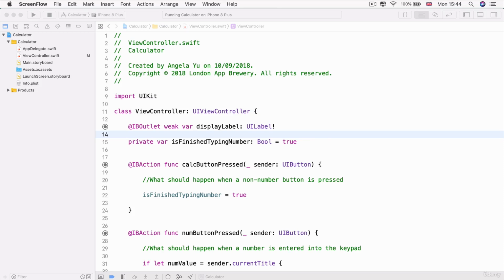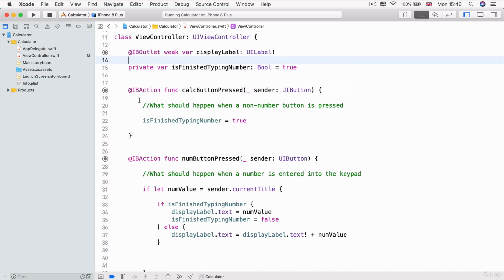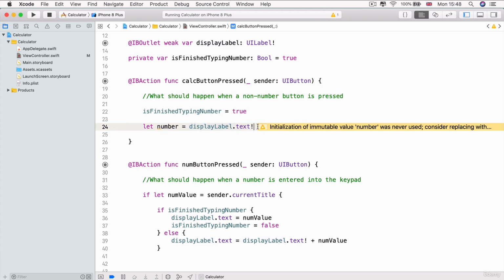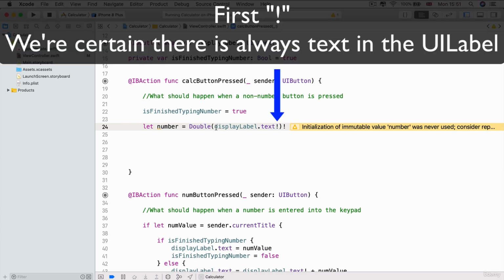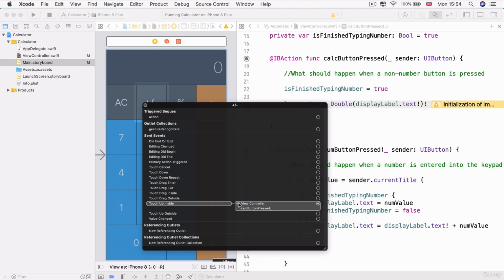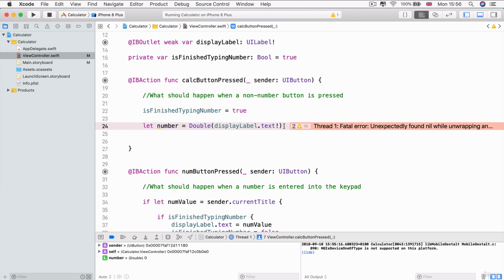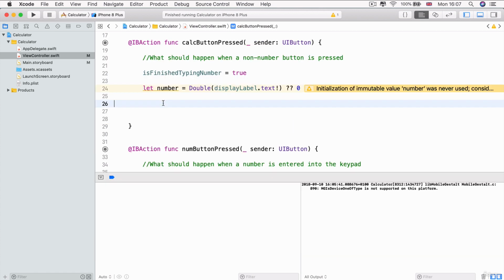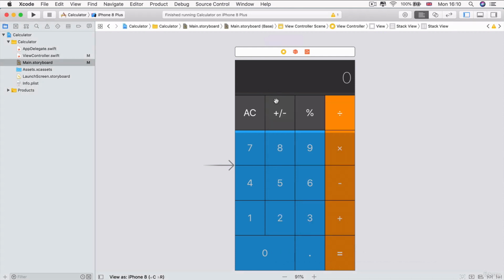305 Advanced Swift Optionals